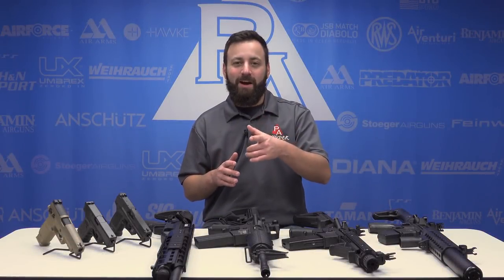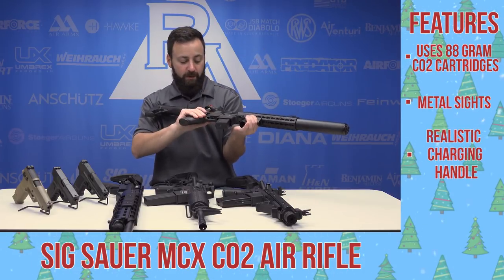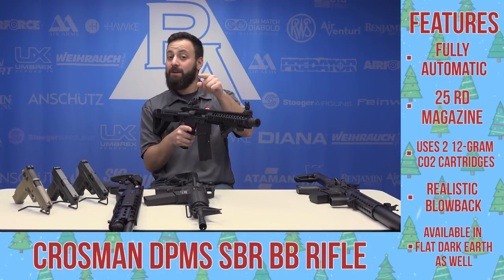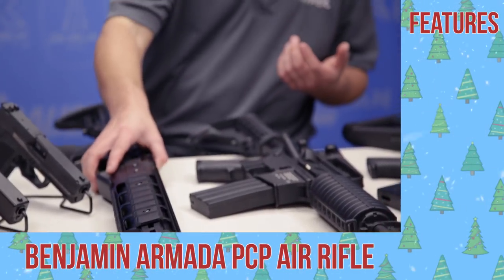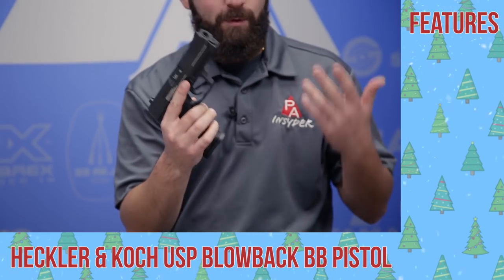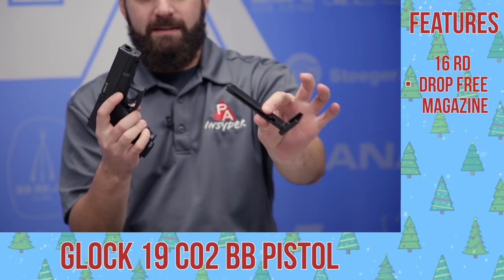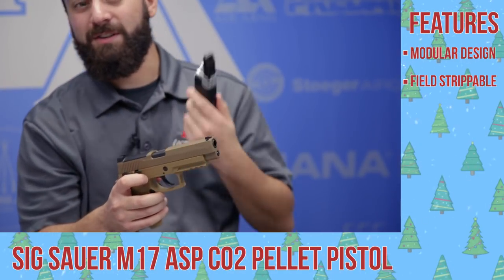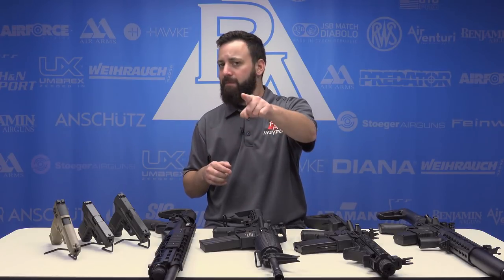2018 Pyramyd Air Holiday Gift Guide with Tactical Tyler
Join Tactical Tyler, and Insyder Video for the 2018 Pyramyd Air Airgun Gift Guide. This is not your ordinary gift guide. These are Santa-Approved so you can relax and have a stress-free holiday season!